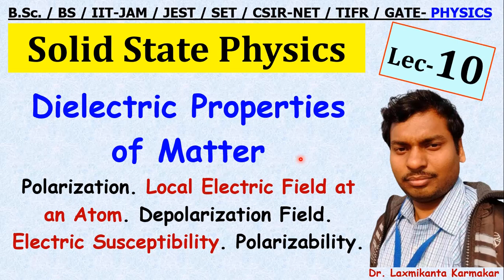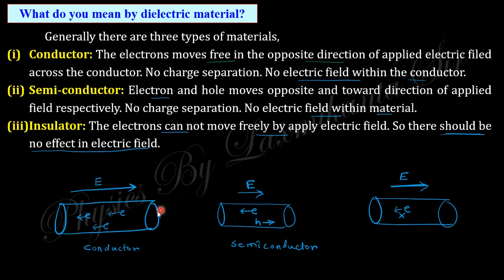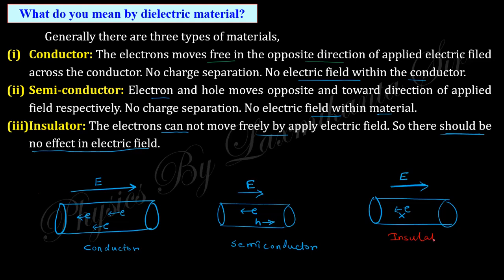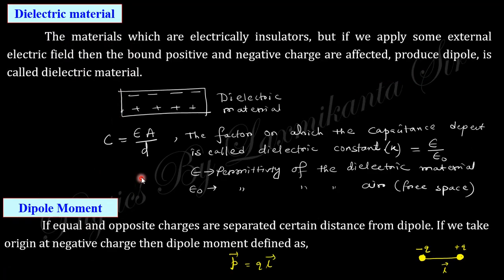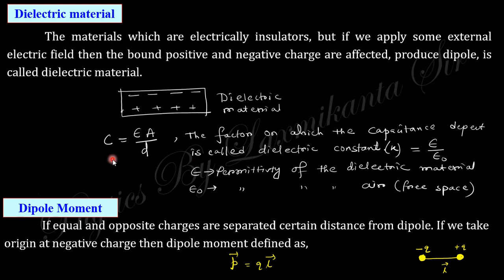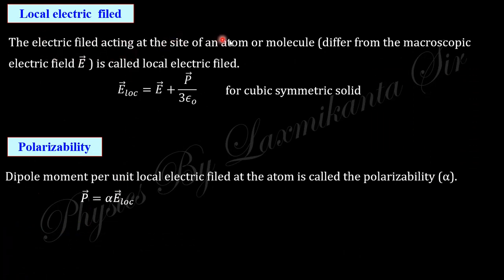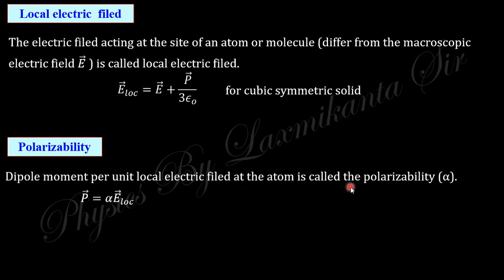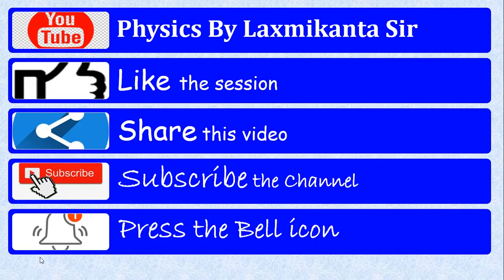L10_Solid State Physics_Dielectric Properties of Materials_Part-1_ Polarization_Local Field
Hi, here we discuses the Dielectric Properties of Materials of Solid State Physics (Polarization. Local Electric Field at an Atom. Depolarization Field. Electric Susceptibility. Polarizability. Clausius Mosotti Equation. Classical Theory of Electric Polarizability. Normal and Anomalous Dispersion. Cauchy and Sellmeir relations. Langevin-Debye equation. Complex Dielectric Constant) in detail with previous year solution.